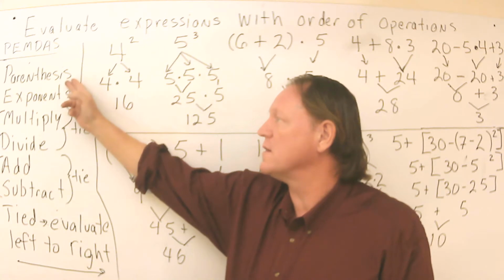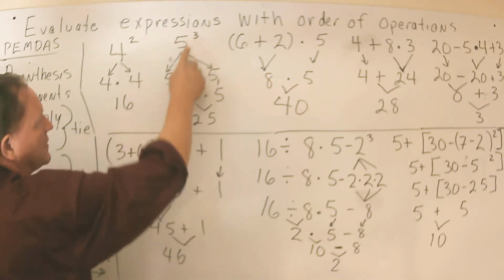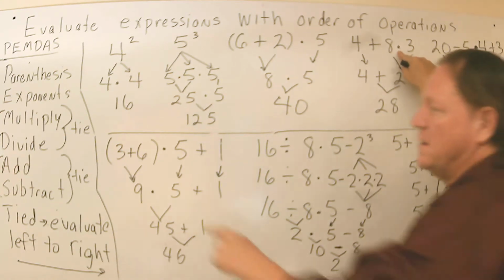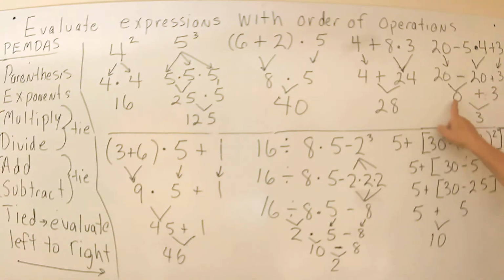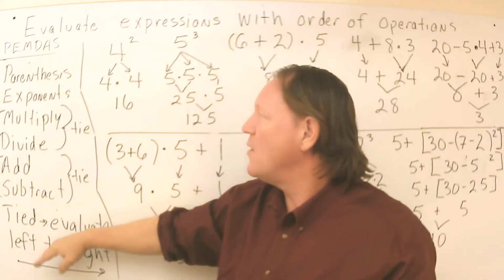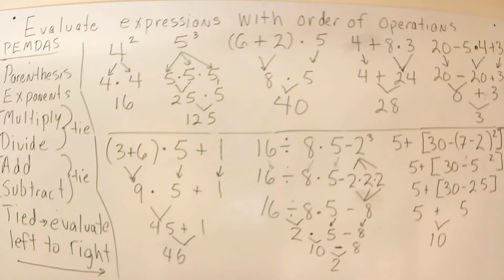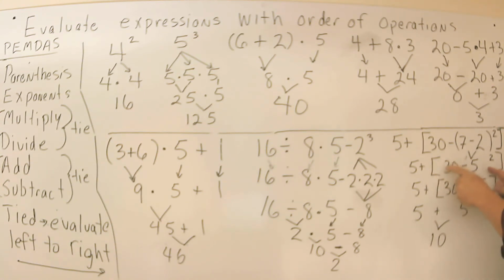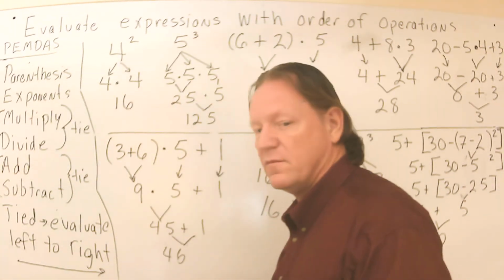Algebra lesson: use order of operations to evaluate expressions.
Algebra lesson: use the order of operations to evaluate expressions.
Note that PEMDAS or "please excuse my dear aunt sally can be used as a reminder of the order to use operators to evaluate math expressions.